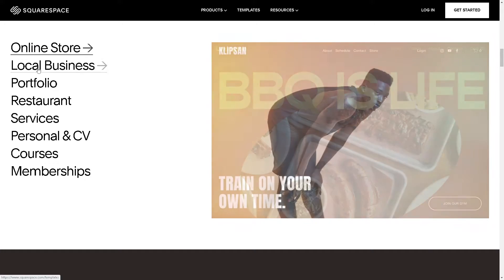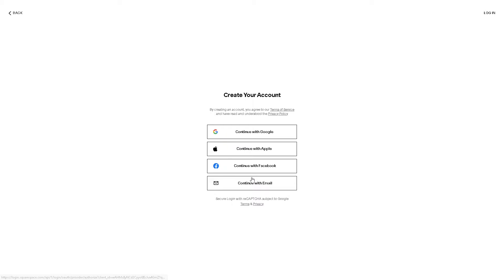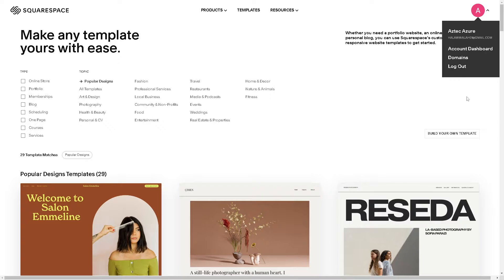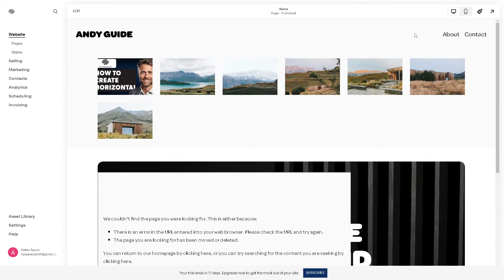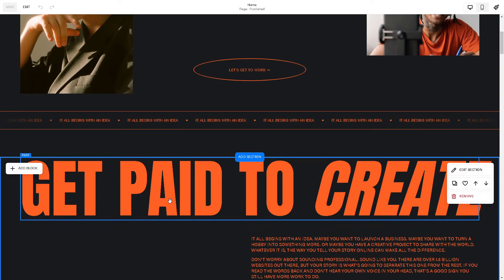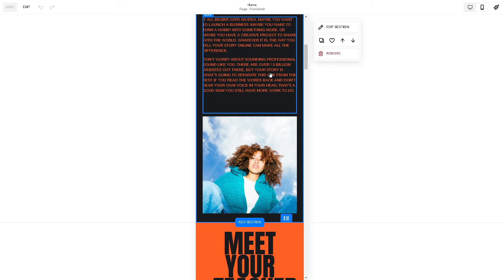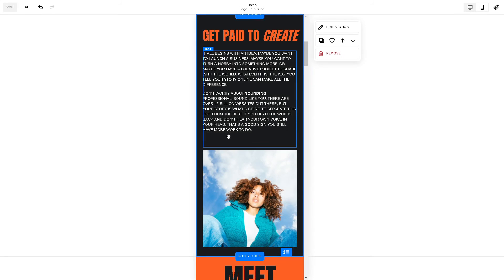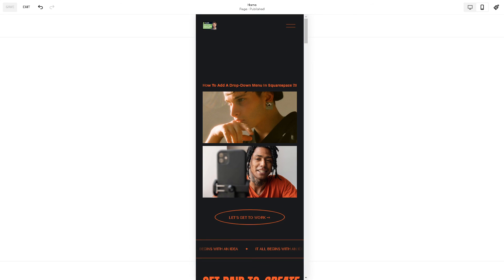How Do I Edit Desktop and Mobile Separately in Squarespace (Full 2024 Guide)